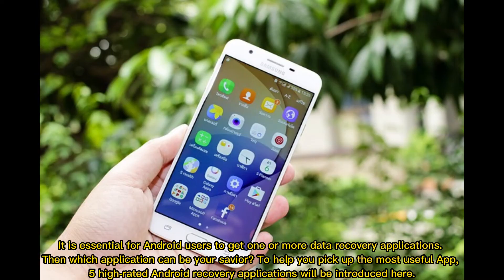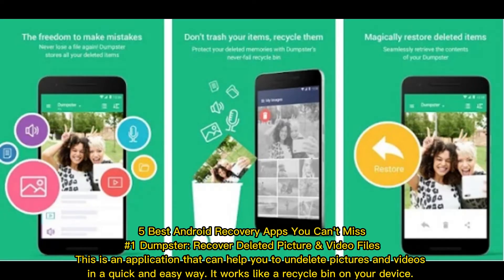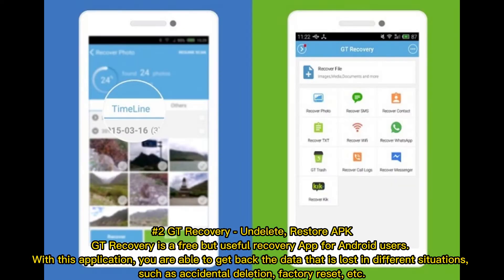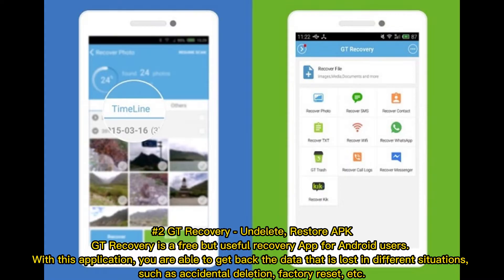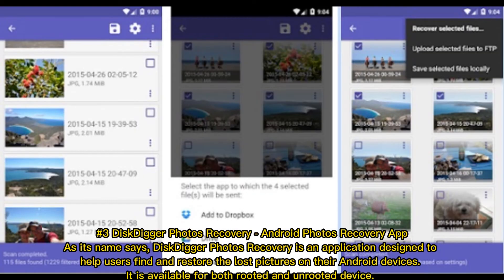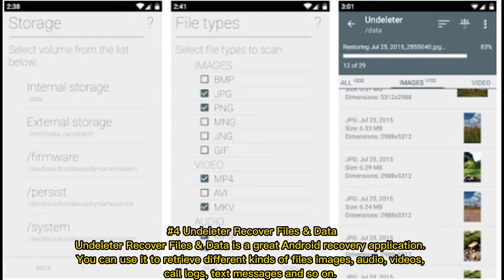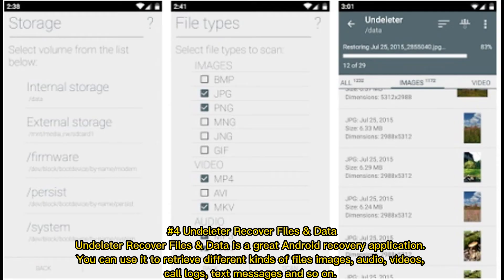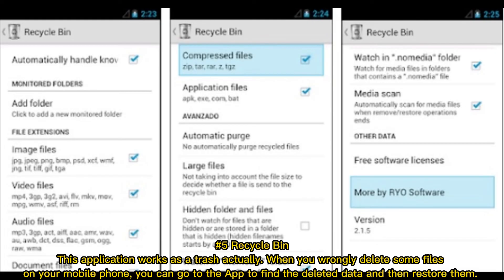Top 5 Powerful Android Data Recovery Apps and Software of 2023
We are going to introduce 5 powerful Android recovery Apps and tools for you which can help you to recover the deleted files with ease. Just come to get them and make the Android data recovery easier.